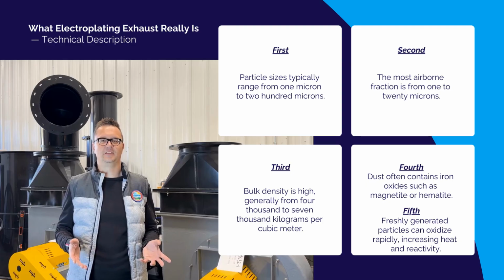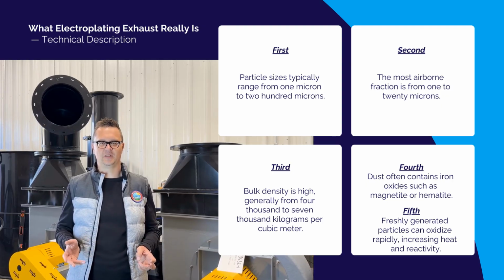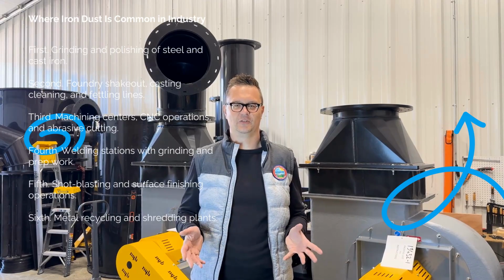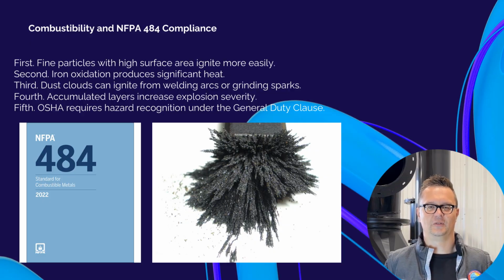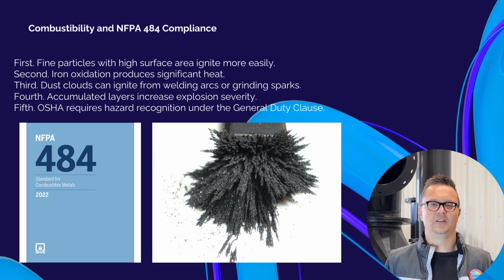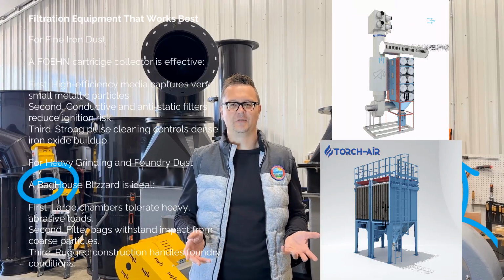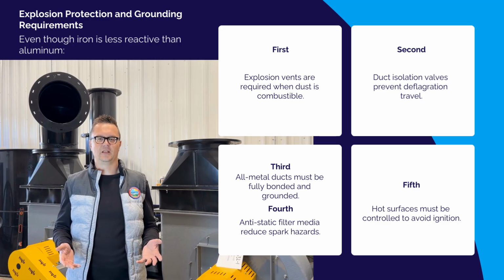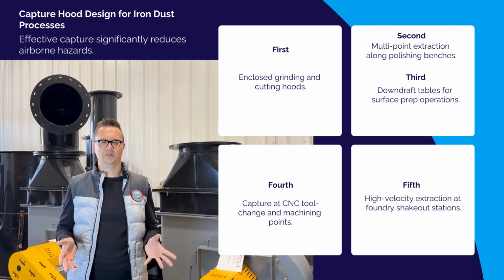Iron Dust | Pulse-Jet Baghouse | Cartridge Dust Collectors | Cyclone Pre-Separators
Cheat Sheets for Environmental Engineers

⚙️ Iron Dust
Heavy, Abrasive, Conductive — and Combustible When Fine

Iron dust is generated in:

steel grinding and polishing

cast iron machining

shot blasting

cutting and sawing

welding and plasma cutting

foundry operations

recycling and shredding

While iron is less reactive than aluminum or magnesium, fine iron dust can still be combustible under the right conditions, especially when suspended in air.

Proper dust collection is essential for fire prevention, worker health, and equipment protection.

🔍 What Is Iron Dust?

Iron dust consists of particles from:

carbon steel

cast iron

low-alloy steel

Typical characteristics:

Particle size: sub-micron (fume) to 100 microns

Dense and heavy

Highly abrasive

Electrically conductive

Often mixed with grinding media and abrasive particles

May contain iron oxide

Welding and plasma cutting produce extremely fine iron oxide fume.

⚠️ Hazards of Iron Dust
1️⃣ Combustible Dust Risk

Very fine iron dust can ignite if:

suspended in sufficient concentration

exposed to sparks

confined in ductwork or collectors

Explosion risk increases in enclosed systems.

2️⃣ Abrasion

Iron dust is extremely abrasive and causes:

rapid duct wear

elbow erosion

fan blade damage

filter media wear

System durability is critical.

3️⃣ Respiratory Exposure

Inhalation can cause:

respiratory irritation

metal fume fever (welding fume)

long-term occupational lung concerns

4️⃣ Conductive Contamination

Accumulated iron dust can lead to:

electrical shorts

equipment malfunction

sensor contamination

🏭 Dust Collection Solutions for Iron Dust

Because iron dust is heavy and abrasive, systems must be rugged and designed for continuous industrial service.

⭐ 1. Pulse-Jet Baghouse (BEST FOR CENTRAL SYSTEMS)

Pulse-jet baghouses are the most reliable solution for:

central grinding lines

foundries

blast cleaning

heavy fabrication plants

Required features:

Heavy-duty steel housing

Abrasion-resistant inlet liners

Antistatic filter bags

PTFE membrane for fine fume capture

Grounded and bonded construction

Explosion venting when required

Sealed dust discharge

Baghouses handle large air volumes and high dust loading effectively.

⭐ 2. Cartridge Dust Collectors (FOR LOCALIZED OPERATIONS)

Cartridge collectors are ideal for:

welding booths

polishing stations

CNC machining enclosures

small grinding operations

Key requirements:

PTFE membrane cartridges for fine dust

Antistatic media

Downflow design preferred

Good inlet baffling

Limitations:

Not ideal for heavy continuous dust loading

Pleated media must be protected from coarse particles

⭐ 3. Cyclone Pre-Separators (HIGHLY RECOMMENDED)

Cyclones are especially beneficial for iron dust systems.

What cyclones do:

remove heavy iron particles

reduce loading on filters

protect filter media from abrasion

extend system life

stabilize airflow

Cyclones are installed upstream of baghouses or cartridge collectors.

⚠️ Cyclones do not capture fine welding fumes — final filtration is required.